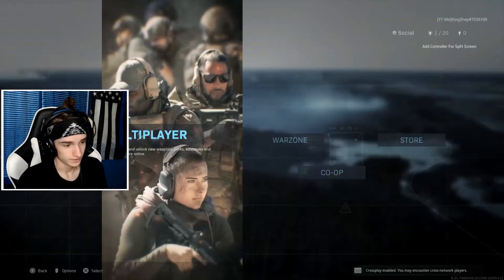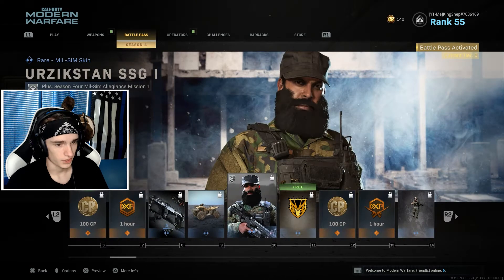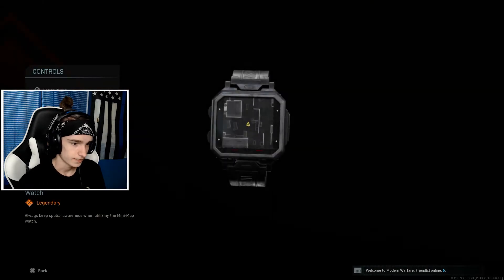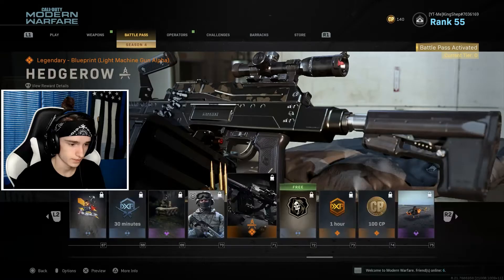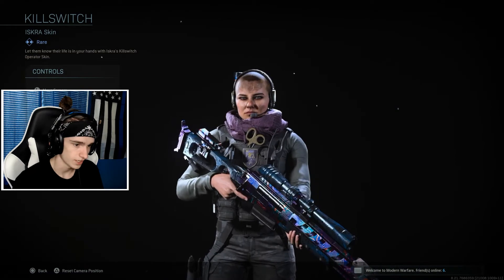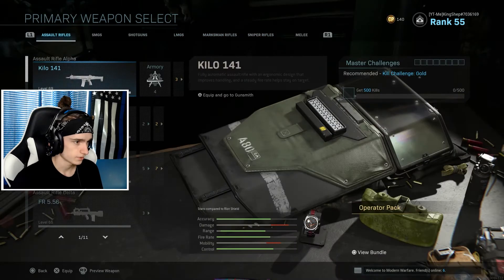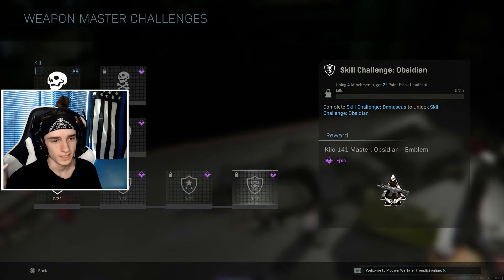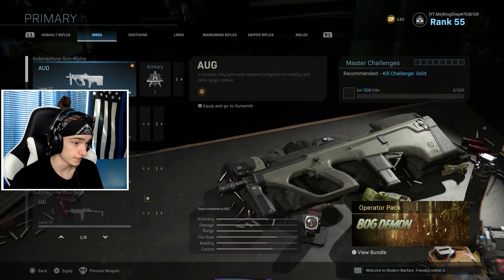Season 4 is Here, but I'm Going to Fall into a Midlife Crisis at 20... - Modern Warfare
This week we go through the Battlepass as well as the new Gun Mastery Calling Cards and Emblems!!!

Timestamps:
0:50-5:10 Battlepass
5:45-13:20 Gun Mastery Calling Card and Emblem Challenges

All music used is licensed through Monstercat Records and content creator friendly with a gold subscription, which is only $5/month!!!

Make sure to follow all my social medias to stay up to date on my videos and for frequent clips and streams you won’t see here on my youtube channel!

thekingshep